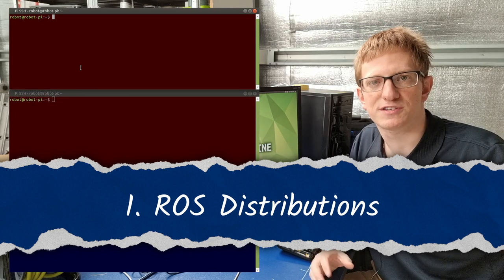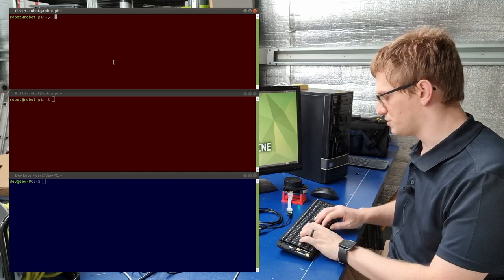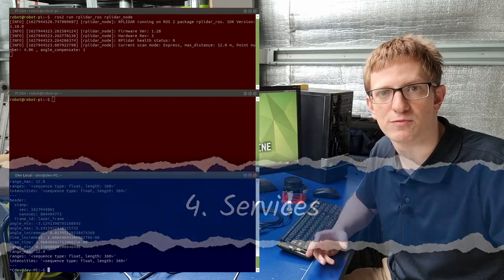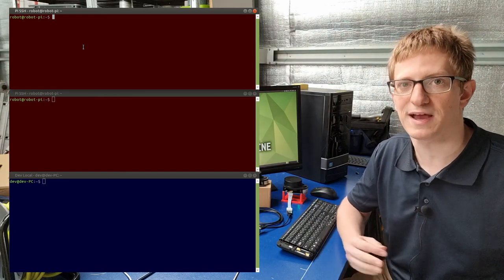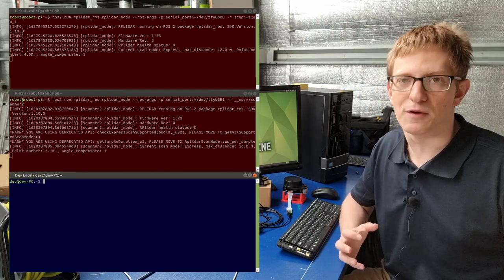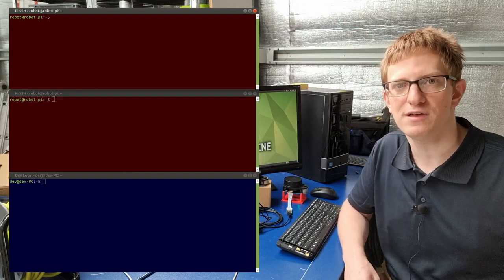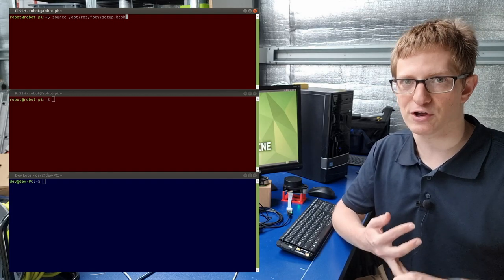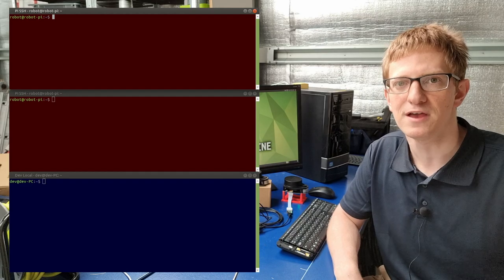10 things you need to know about ROS! | Getting Ready to Build Robots with ROS #4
In this video we cover 10 important things to know about ROS.
There's a lot of stuff that gets skimmed over, so check out for more details.

00:00 - Intro
00:22 - #1 ROS Distributions
01:21 - #2 Nodes
02:56 - #3 Topics & Messages
04:33 - #4 Services
05:41 - #5 Parameters & Remapping
08:13 - #6 Launching
09:47 - #7 Packages
11:03 - #8 System Packages (Underlay)
12:45 - #9 Building a Workspace (Overlay)
14:47 - #10 Quality of Service (QoS)
16:24 - Outro

ROS and the “nine dots” ROS logo are trademarks of Open Robotics.